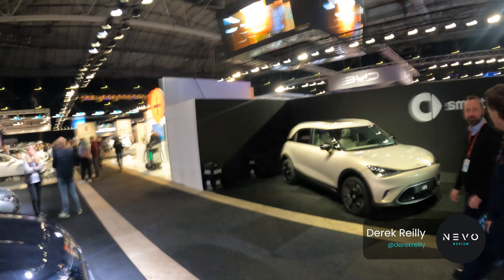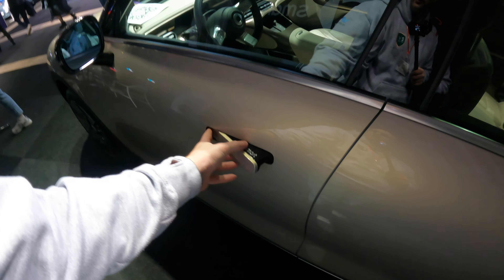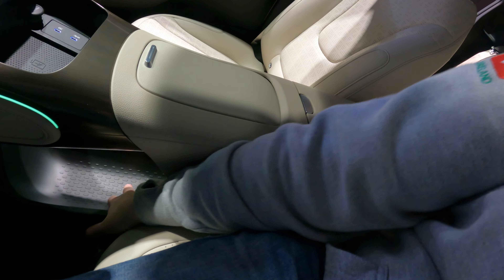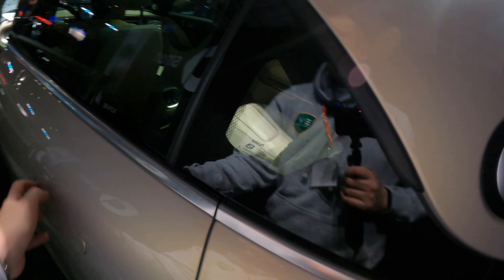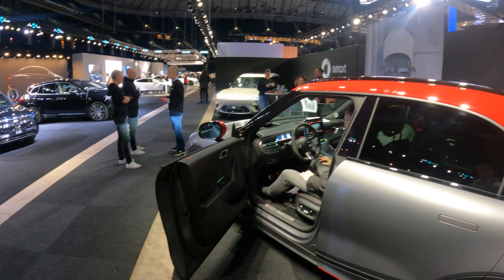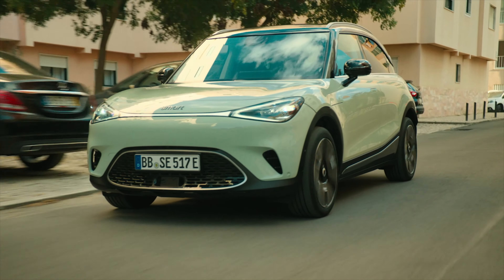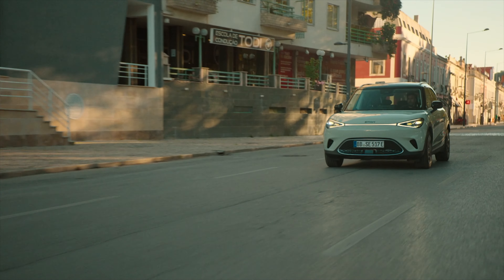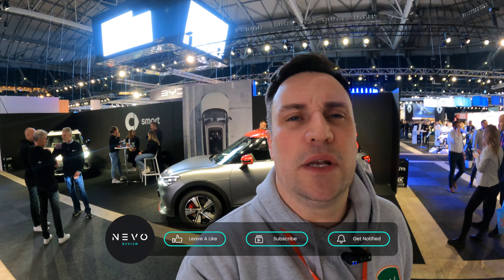smart #1 and smart #1 BRABUS 1st Look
Derek Reilly from Nevo.ie takes a 1st look around the exterior and interior of both the smart # 1 and smart # 1 BRABUS.

If you're thinking of going electric, head over Ireland's only dedicated electric vehicle platform.